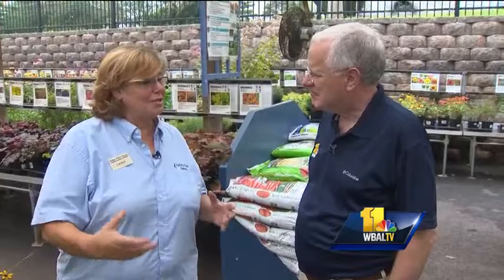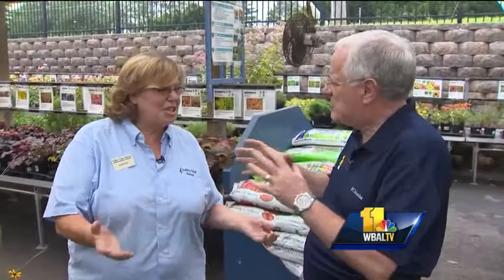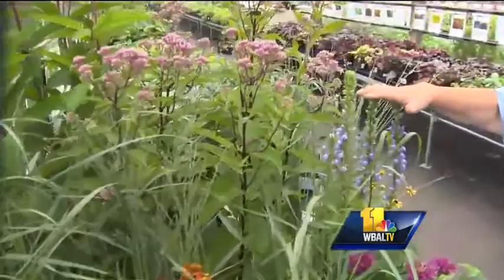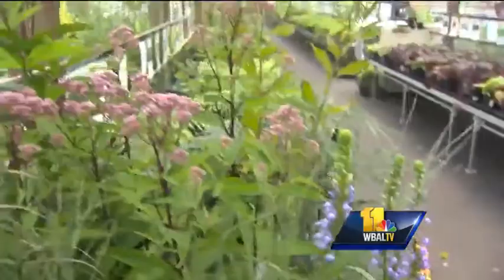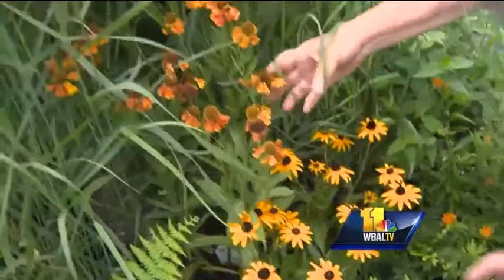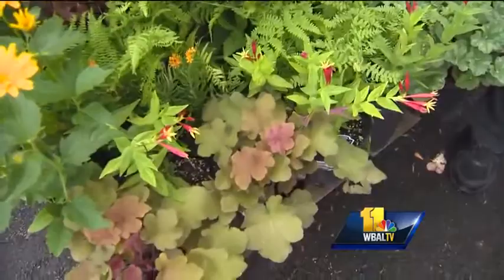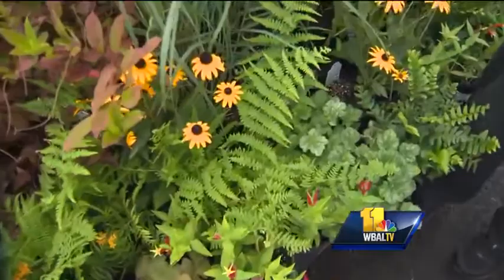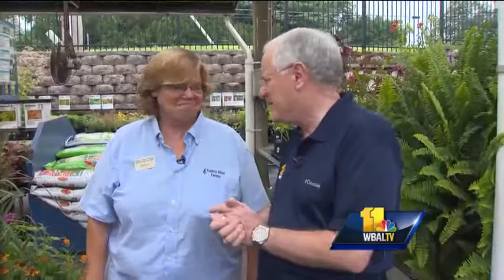Sunday Gardeners have tips to preserve native habitats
The Sunday Gardeners show you how to include native species in your gardening to protect the native species' eco-system.